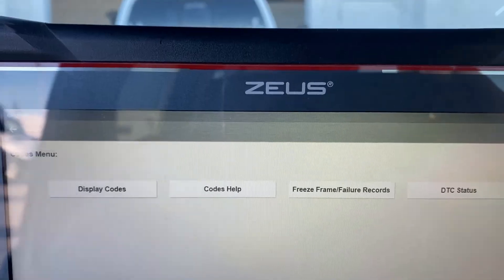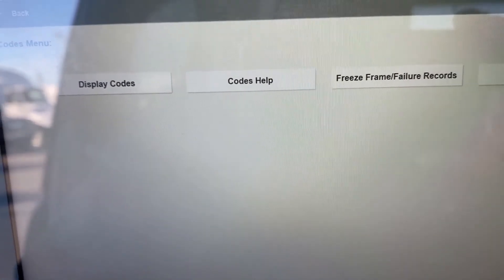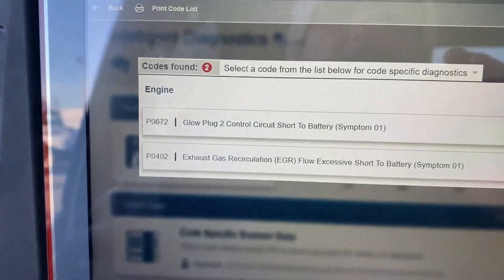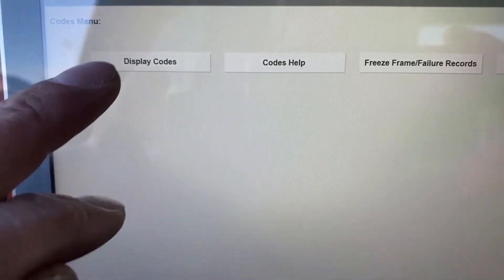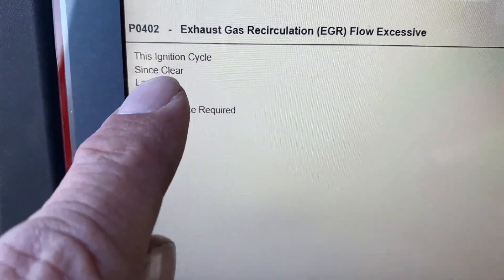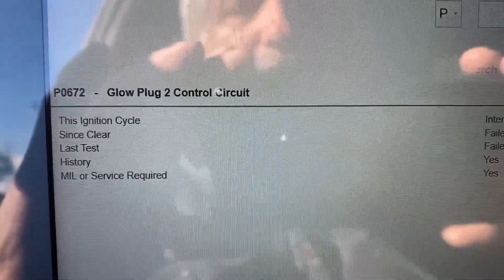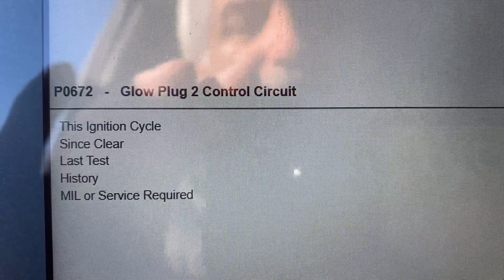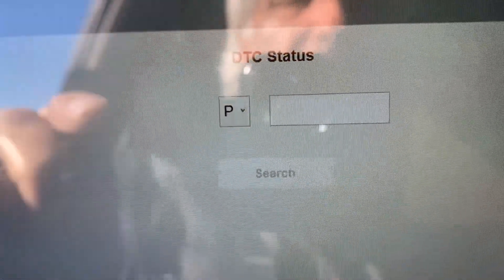Duramax Codes (DTC)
A brief view of the diagnostic trouble codes (DTC) on a Duramax LBZ